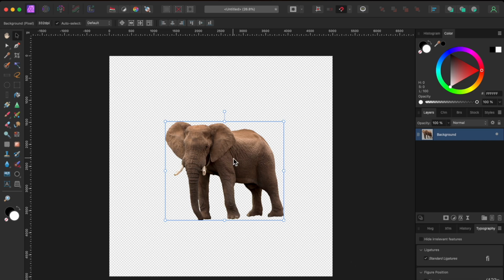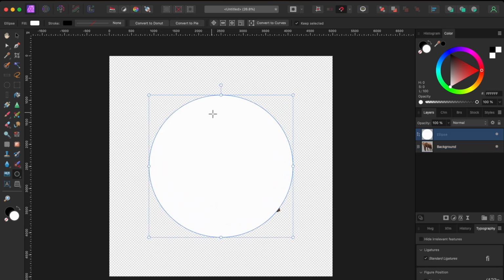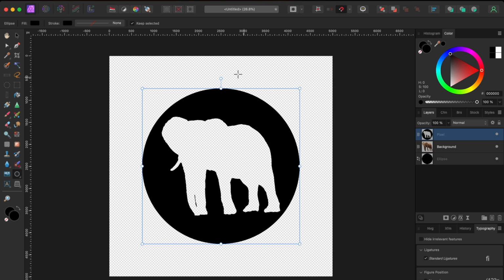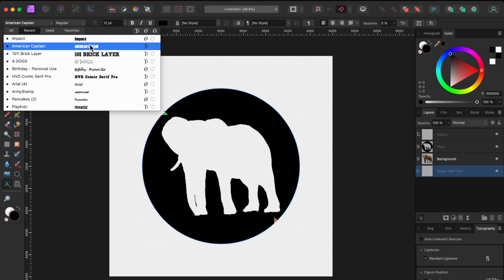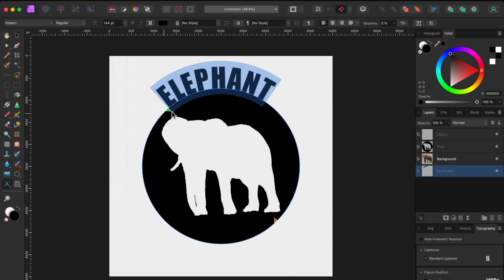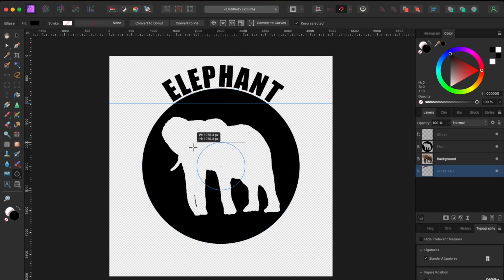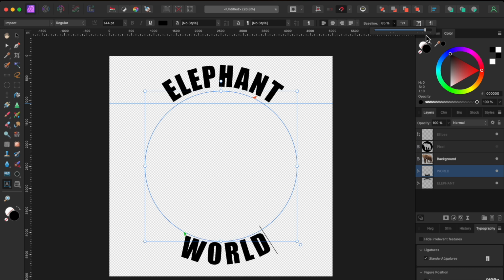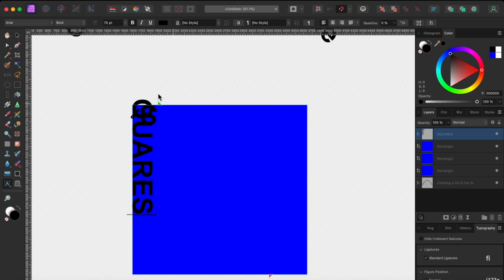How to Write on curves in Affinity Photo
Today we'll be learning how to write on curves in Affinity Photo 2.  This affinity photo tutorial builds on a previous video where I showed how to make a pixel perfect selection to remove an image from it's background.  You can see that video here:

00:00 - Introduction
00:17 - Making the Logo
01:46 - Writing on curves
04:05 - More examples